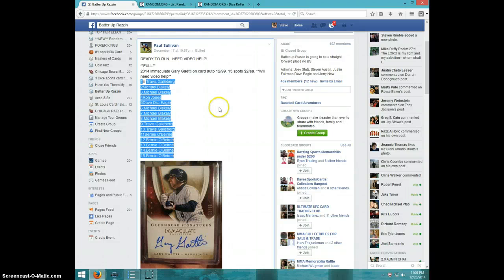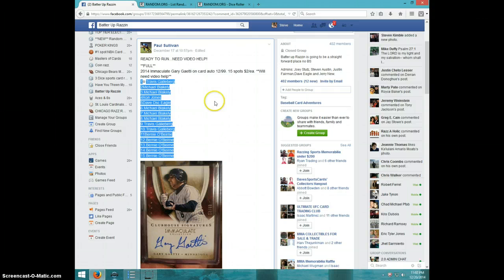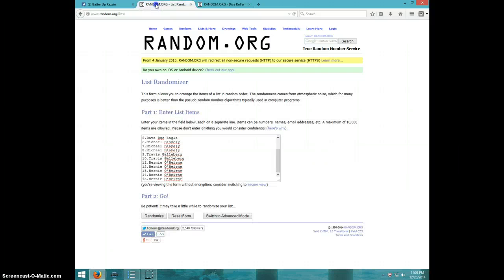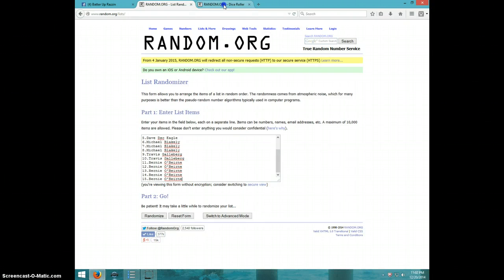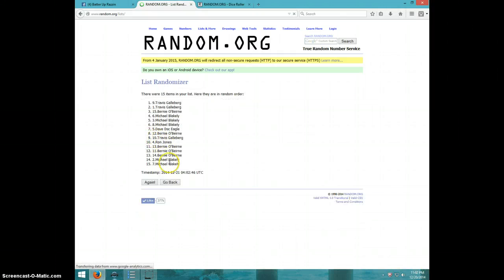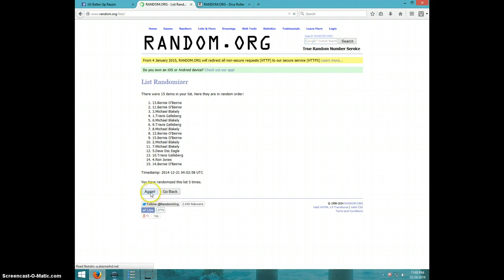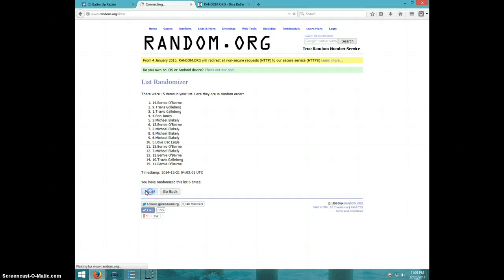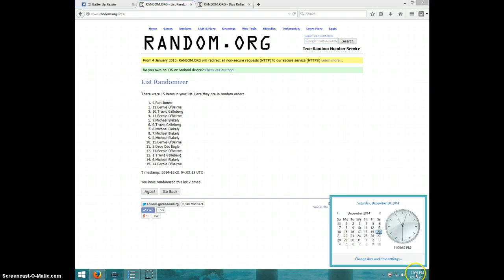GARY GAETTI IMMACULATE/99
PAUL SULLIVAN